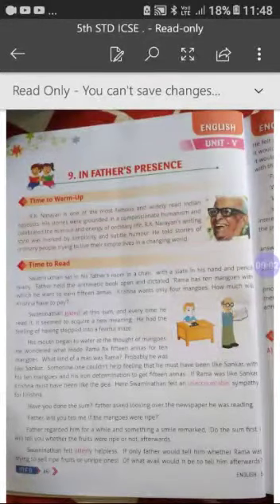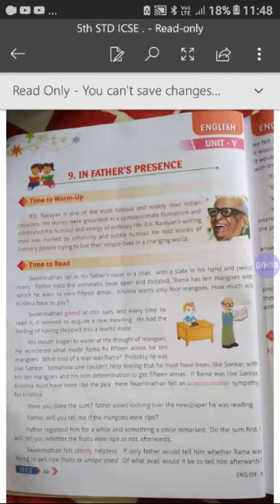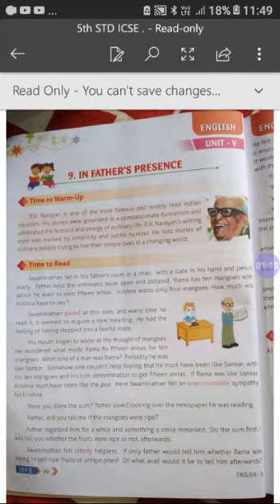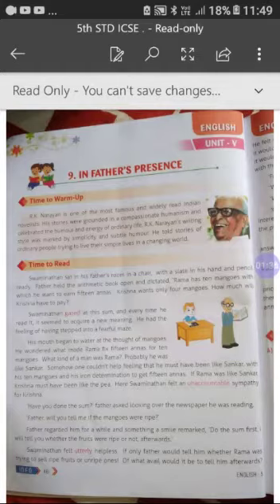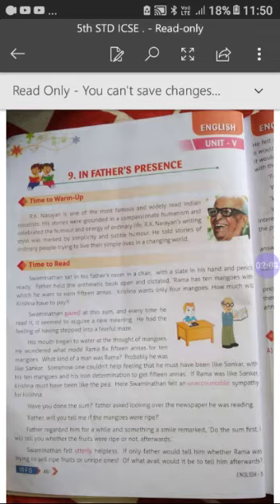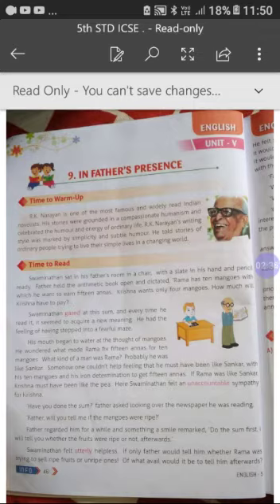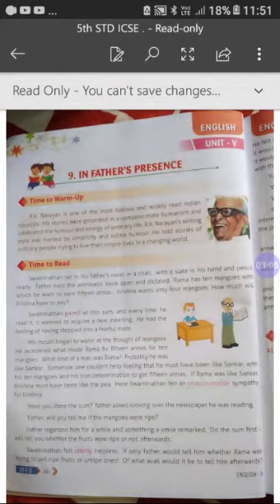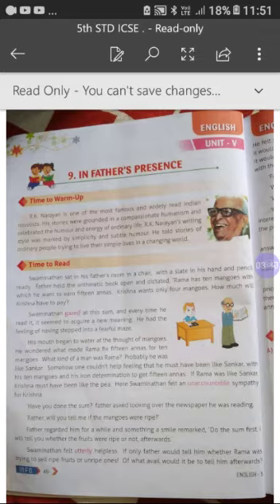5th icse english part 1